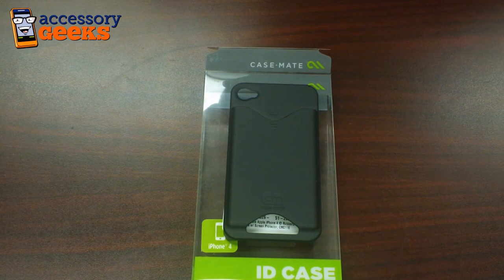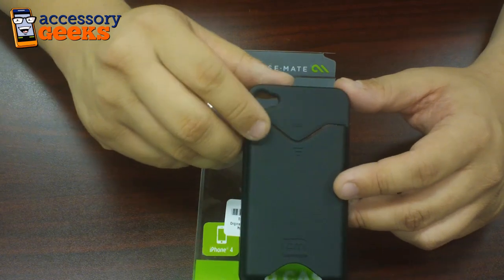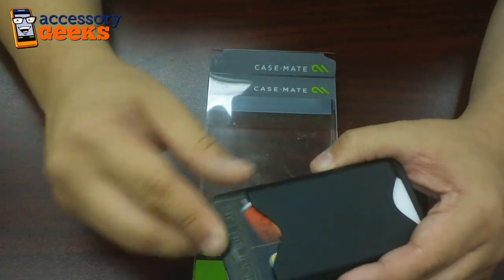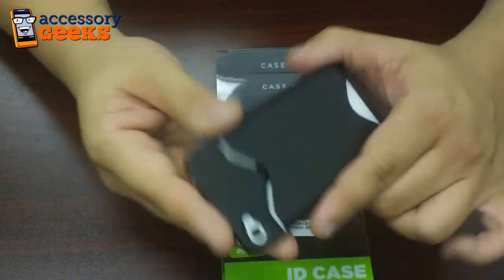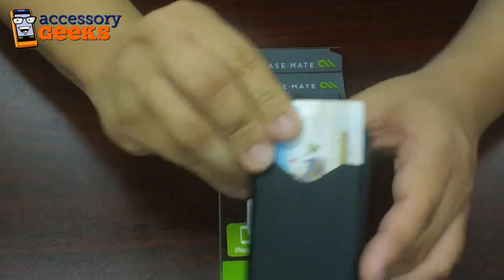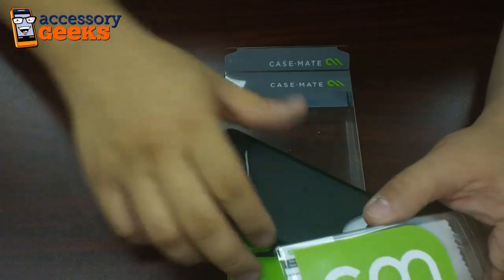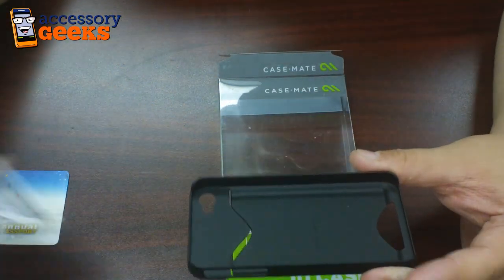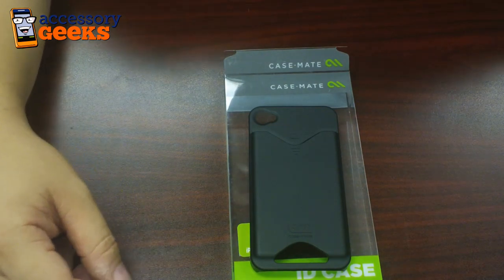Case-Mate iPhone 4 ID Case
This super sleek iPhone 4 case is great for carrying around your ID, credit, and business cards alike!